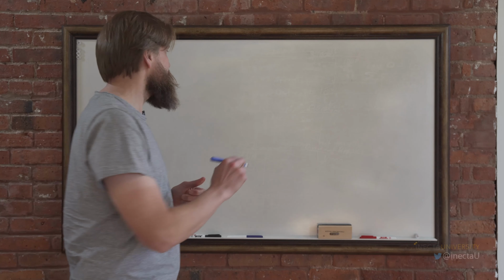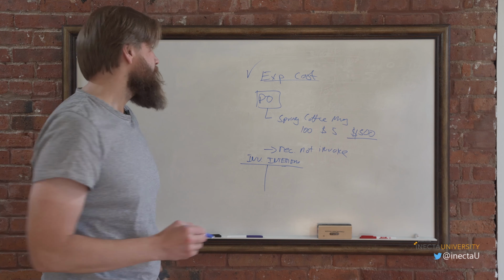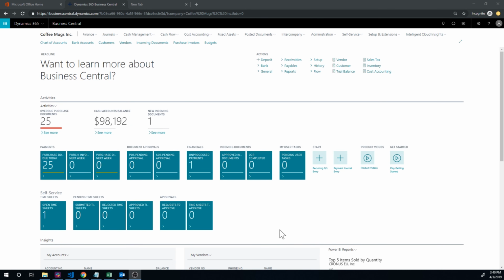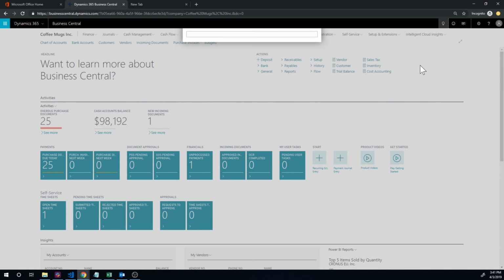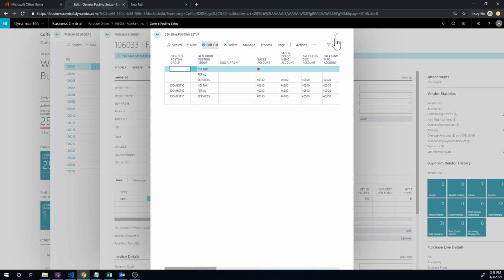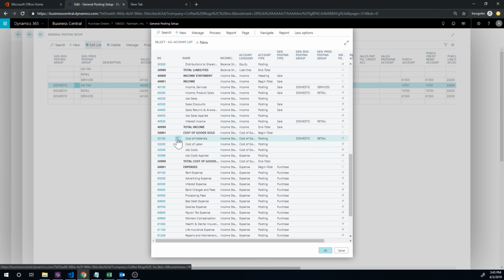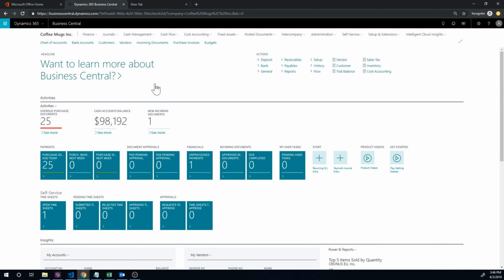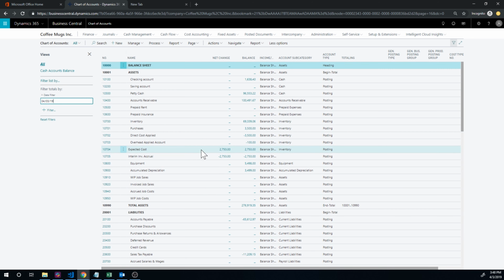Dynamics 365 Business Central: Item Costing 4/17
4th costing video covers expected cost